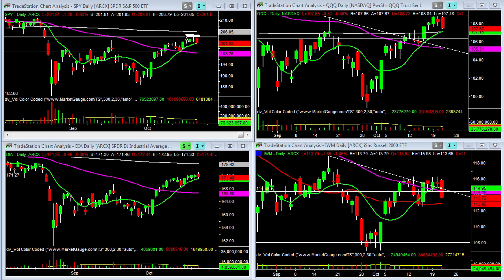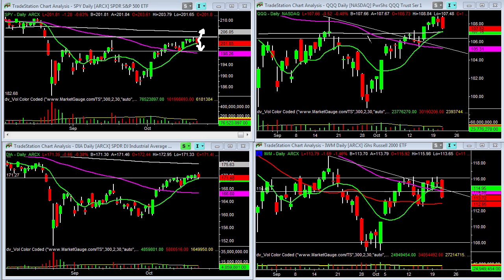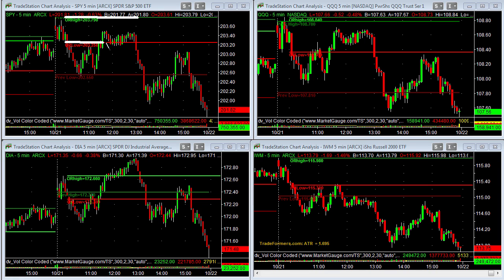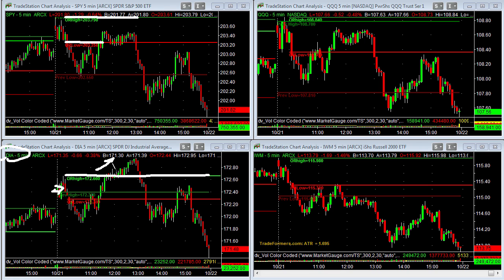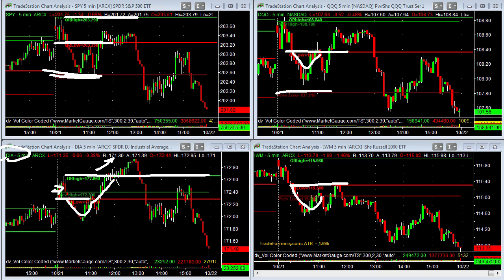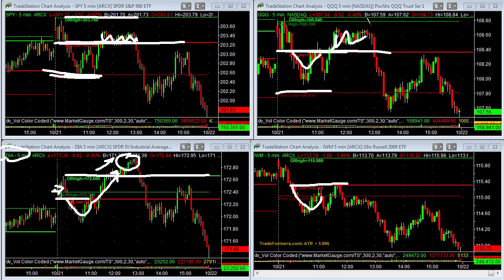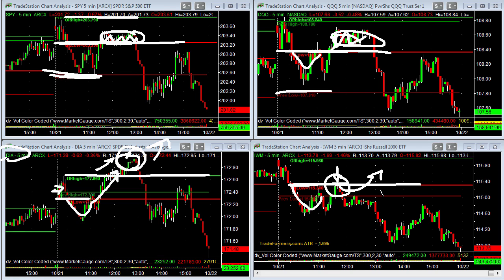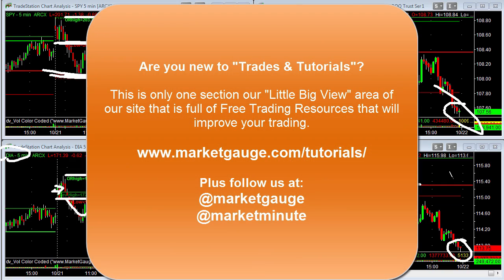Another Example of This Powerful Roadmap For Market Direction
The Opening Range as defined by the high and low of the first 30 minutes of trading can give you a powerful roadmap of which way the market is heading next.

There are many ways to use it, and yesterday the general market action was a perfect example of why you should be looking at the Opening Range to determine if the market is going to trend, reverse or chop.